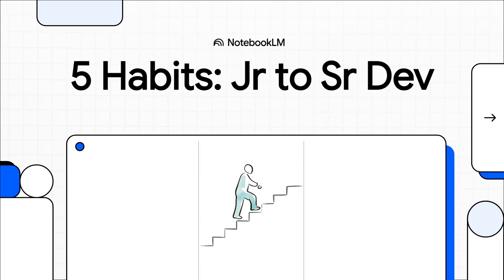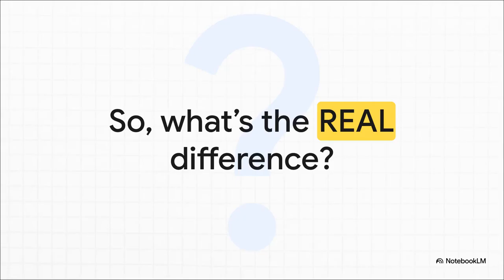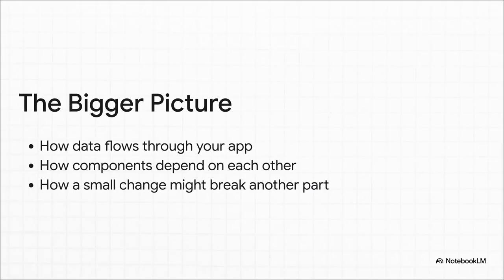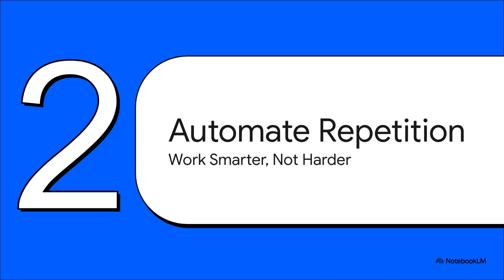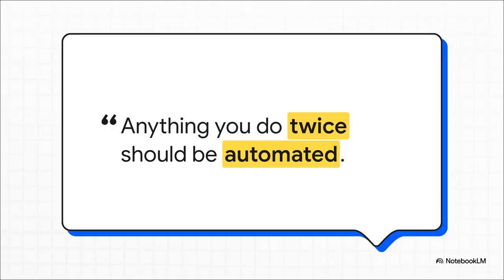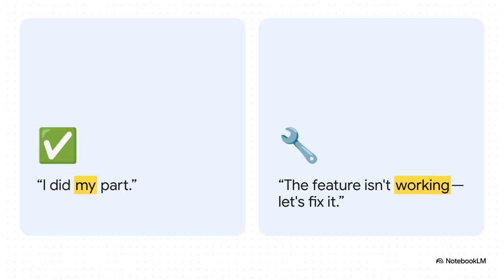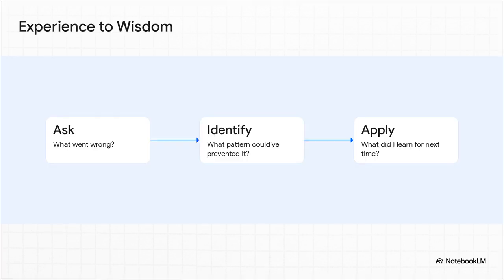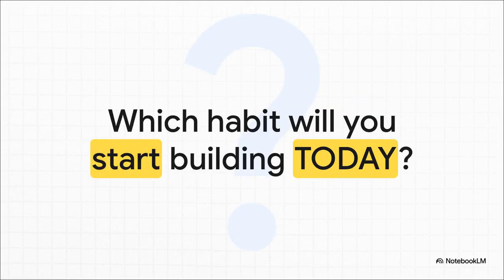🚀 From Junior to Senior Dev FAST — 5 Habits That Changed EVERYTHING 🔥 (No One Told You This!)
Are you a software engineer looking to level up your career and think like a true senior developer? 👨‍💻
In this video, we reveal the 5 game-changing habits that transformed how I code, communicate, and grow — the exact steps that separate average devs from industry leaders.

🔥 You’ll learn how to:

Think in systems, not features

Automate your workflow

Communicate like a leader

Take ownership and deliver results

Keep learning and reflecting for exponential growth

🎥 This video contains AI-generated slides created with NotebookLM.